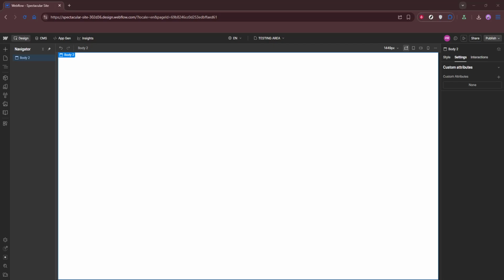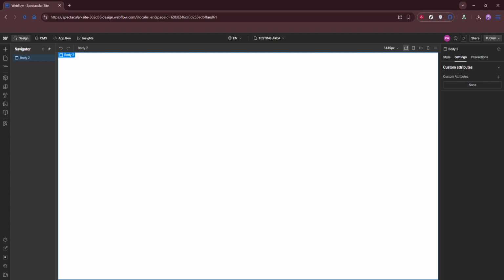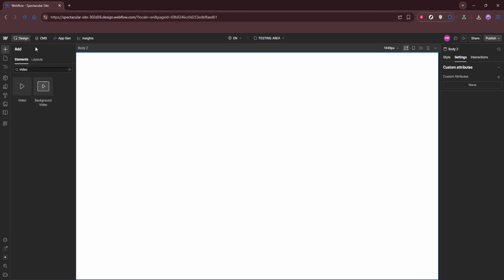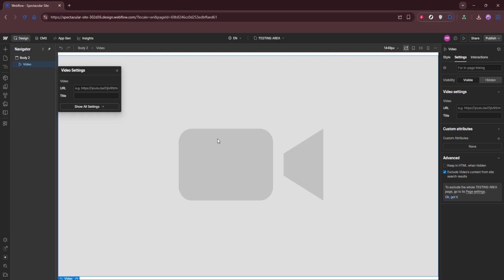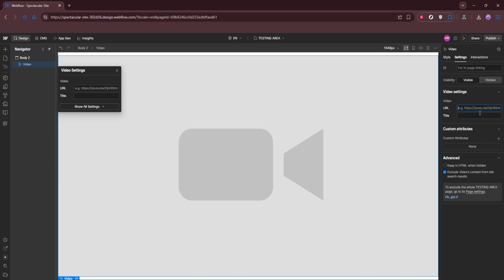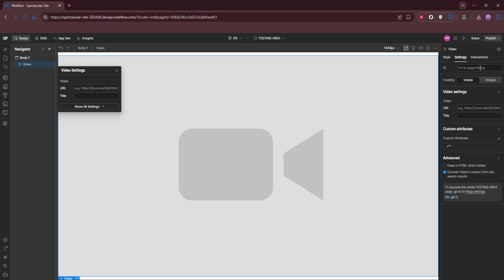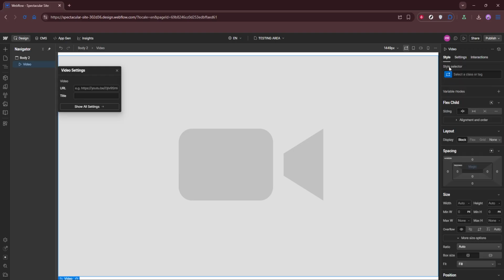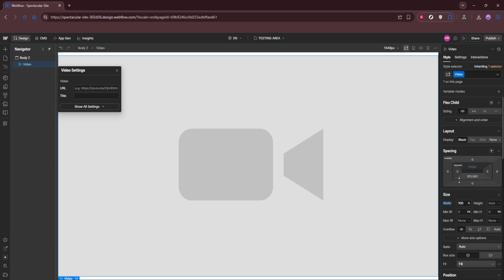How To Add Video To Webflow [Full 2026 Guide]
In today's video we cover How To Add Video To Webflow [Full 2026 Guide]